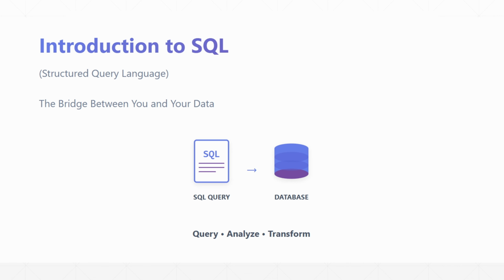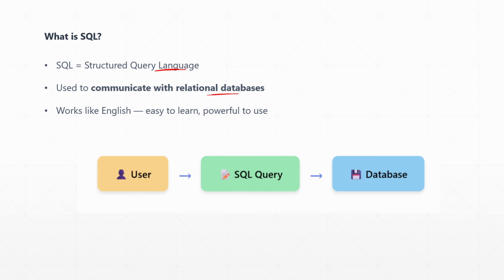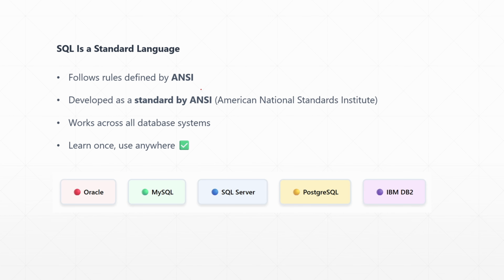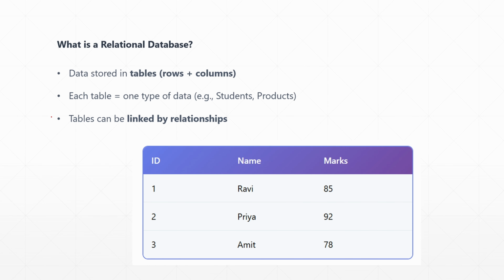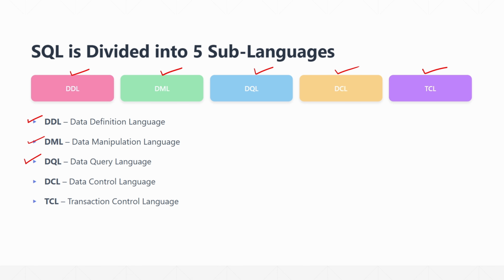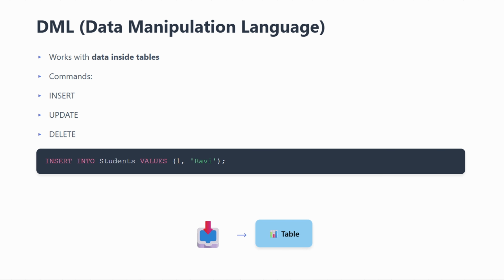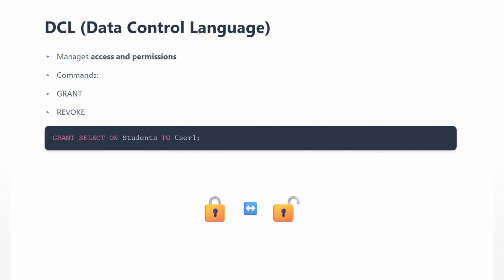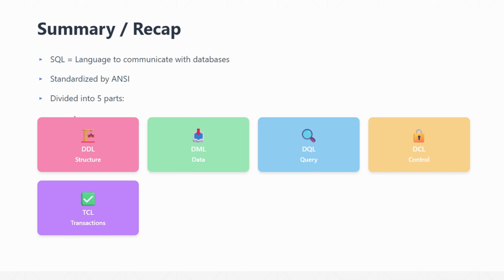SQL Introduction | SQL for beginners | Oracle SQL | Oracle Tutorial for Beginners | Oracle Database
👋 Welcome everyone!
In this video, we’ll learn the complete Introduction to SQL (Structured Query Language) — explained in simple and beginner-friendly English with clear examples and real-life understanding.

📘 What you’ll learn in this video:
✅ What is SQL and why we use it
✅ Who created SQL (ANSI Standard)
✅ What are the 5 sub-languages of SQL
✅ Difference between DDL, DML, DQL, DCL, and TCL
✅ Real-world explanation of how SQL works in databases

🎓 This video is perfect for:
Students 🧑‍🎓
Beginners learning SQL 💻
Anyone starting with Database or Oracle/MySQL systems 🗄️

📚 Topics Covered:
00:00 - Introduction to SQL
00:41 - What is SQL?
01:56 - Why Do We Need SQL?
02:49 - SQL Is a Standard Language
03:40 - What is a Relational Database?
04:31 - SQL is Divided into 5 Sub-Languages
05:32 - DDL – Data Definition Language
06:22 - DML – Data Manipulation Language
06:53 - DQL – Data Query Language
07:20 - DCL – Data Control Language
07:53 - TCL – Transaction Control Language
08:51 - Summary and Next Steps

💡 Suitable for:
Students learning Database Concepts
Beginners in Programming and IT
Anyone preparing for SQL interviews or certifications